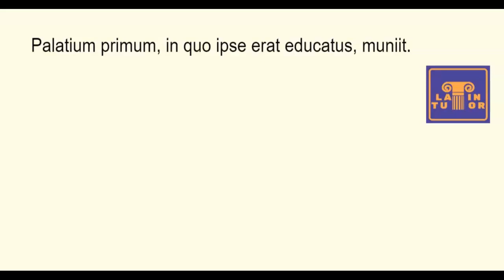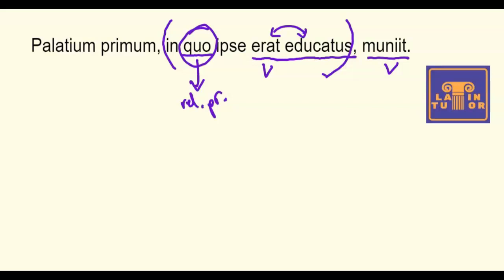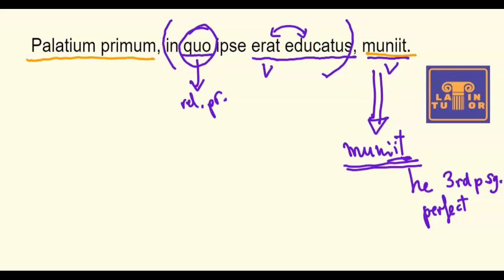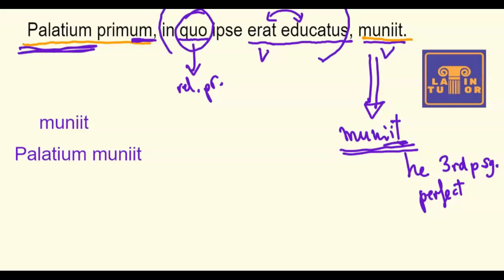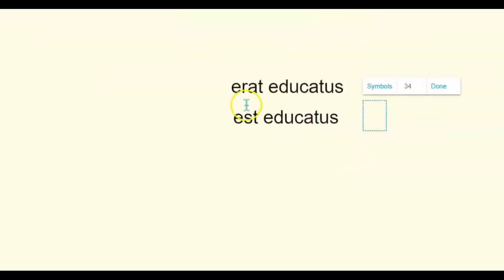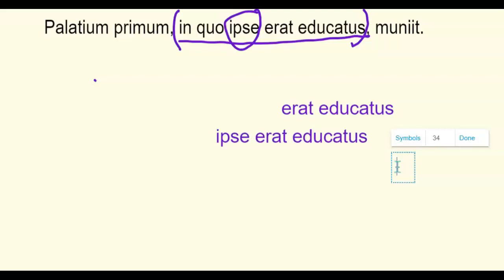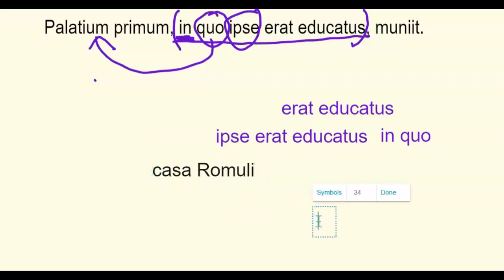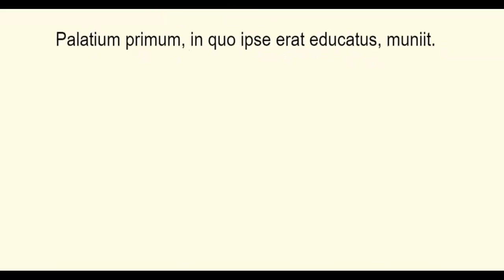Livy for A Level: where can I start?!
A very informal demonstration on how to tackle a Livy sentence when you do not know where to get started with the translation.
This one of my first tries recording myself talking about a sentence, so all feedback is very welcome!

If you want to learn along, you access more free resources